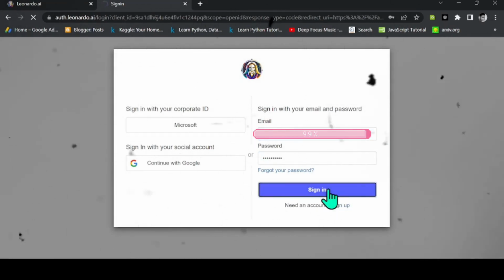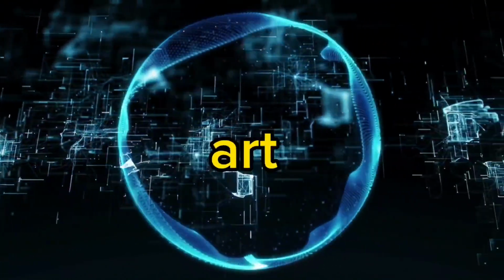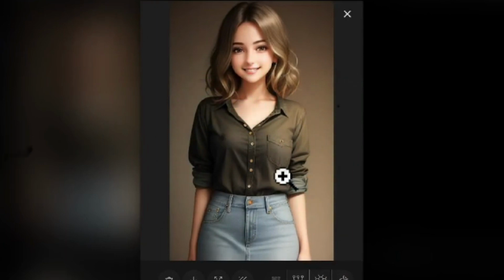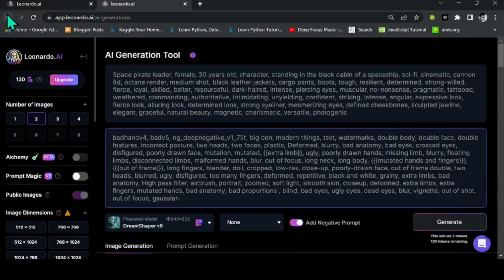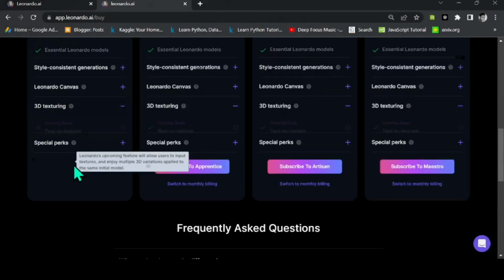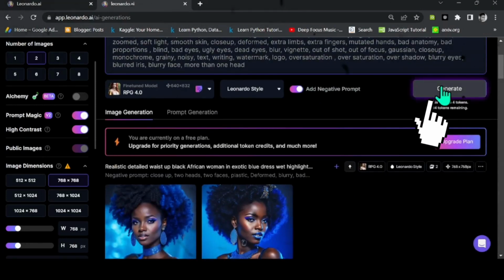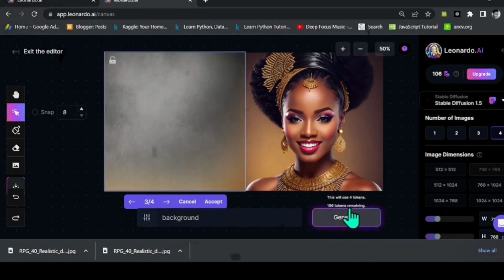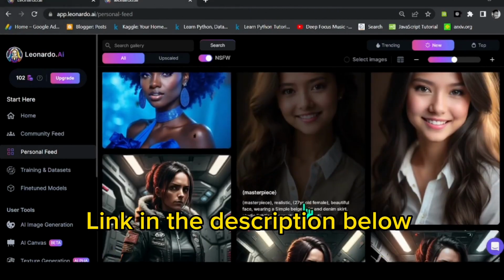Leonardo AI Tutorial: Leonardo AI - Better than Midjourney?🤔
This revolutionary tool has been created to help you quickly and easily create stunning, unique images for your project needs.

The Ai Image Generator is designed to help you generate images quickly, efficiently, and accurately. It uses Artificial Intelligence, or Ai, to generate images based on your specification. This is an incredibly powerful tool that can help you make creative and unique images.

What really is Leonardo Ai?
How can you use it?
And is it a better alternative to Midjourney Ai?
Find out in the video.